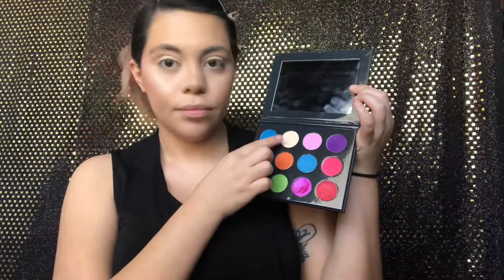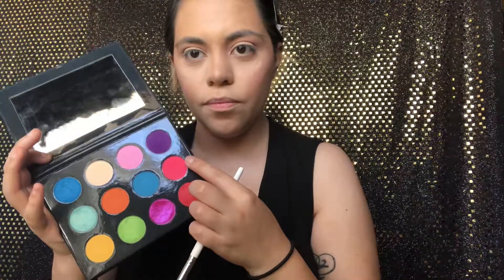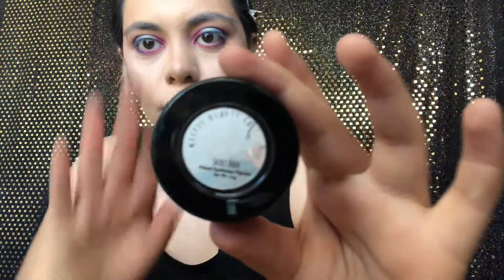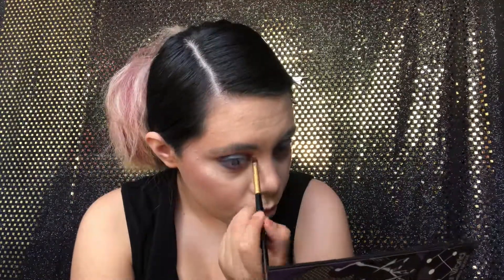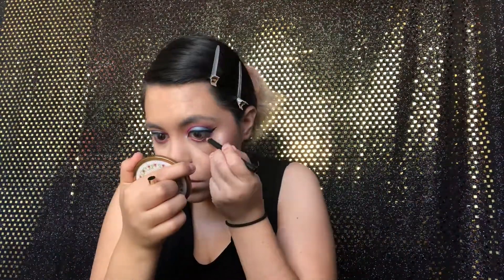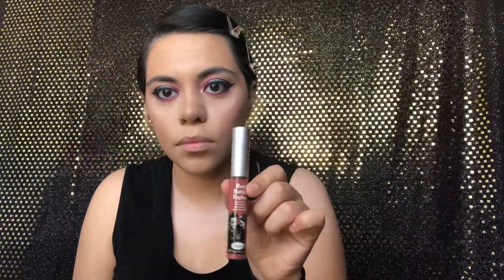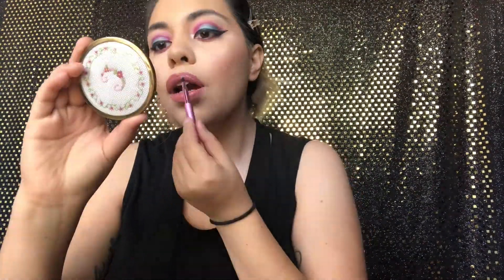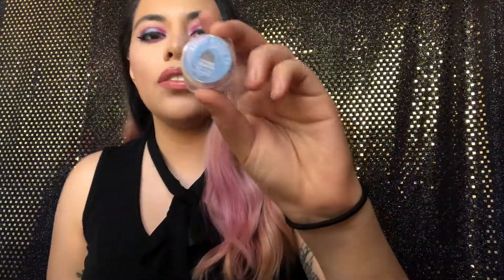The Other World Tutorial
Waybie: SOLD OUT
Secret door: SOLD OUT
Button Eyes: SOLD OUT

We heart it: @JocieCarrillo